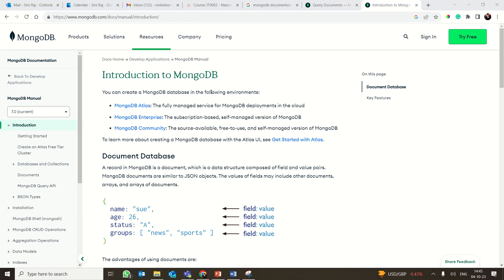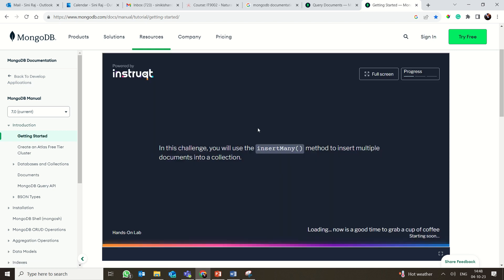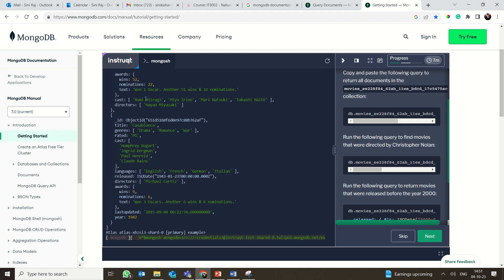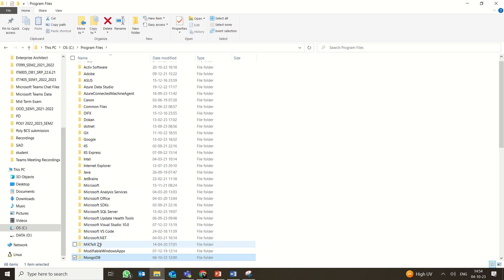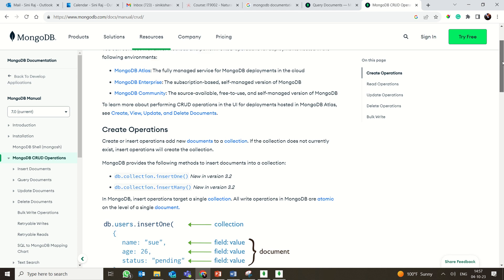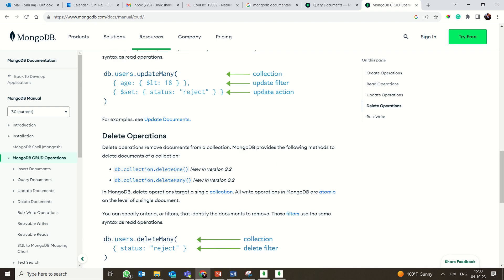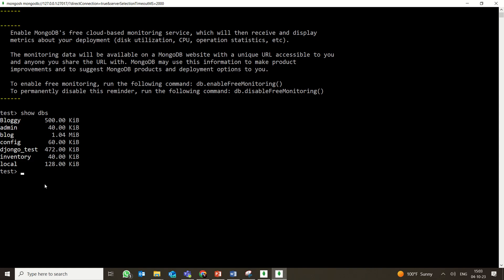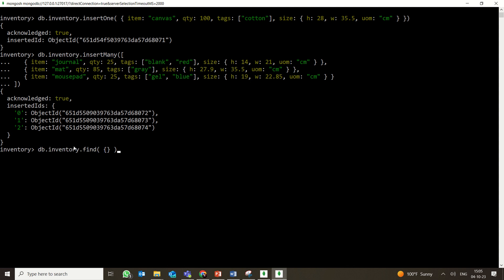MongoDB - CRUD Operations - Insert or Create Operations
This is a beginner's video which will help them to learn about CRUD operations in Mongo- In this video specifically you will learn about Create or Insert Methods
Create Operations
Create or insert operations add new documents to a collection. If the collection does not currently exist, insert operations will create the collection.

For doing the Demo alongside the video , let the code from the
This is a small repo which helps you to get the understanding of MongoDB

Please see the for supporting documents

MongoDB provides the following methods to insert documents into a collection:

db.collection.insertOne()

db.collection.insertMany() New in version 3.2

In MongoDB, insert operations target a single collection. All write operations in MongoDB are atomic on the level of a single document.